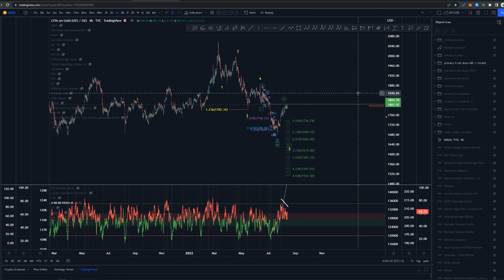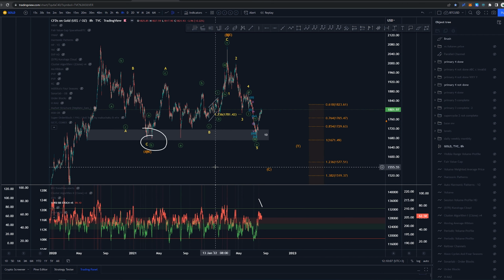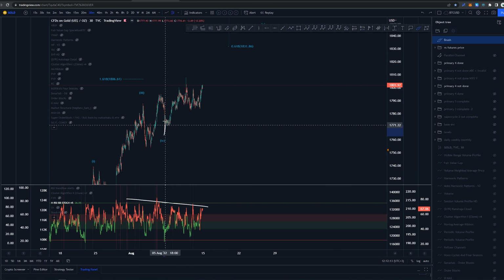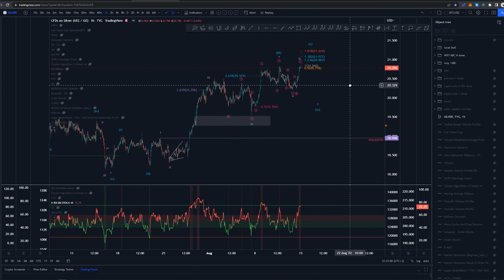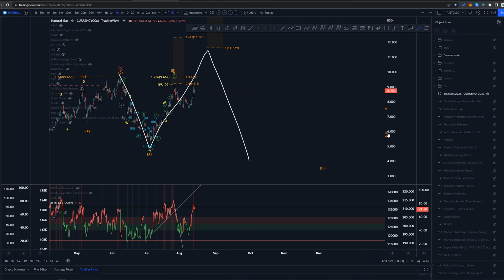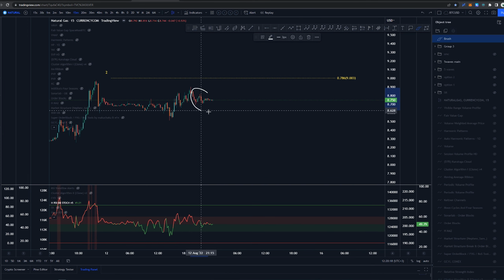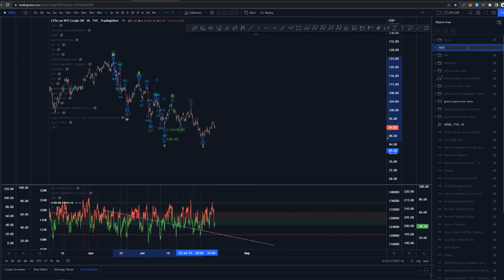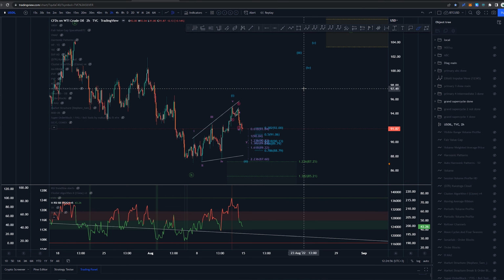Weekly Commodity Outlook (Gold/Silver/Crude Oil/Natural Gas) - Technical Analysis w/ Elliott Waves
What might happen to Commodity prices? We'll delve into wave analysis with Elliott Wave Theory and take a look at the possible pivot points for price. Educational videos of Elliott wave on playlist "Elliott Wave Theory Basics".

00:00 Intro
00:14 GOLD
05:35 SILVER
09:50 NATGAS
13:35 CRUDE OIL
17:47 Outro